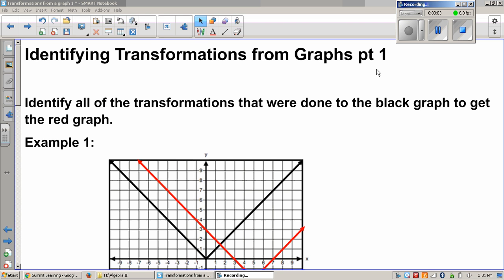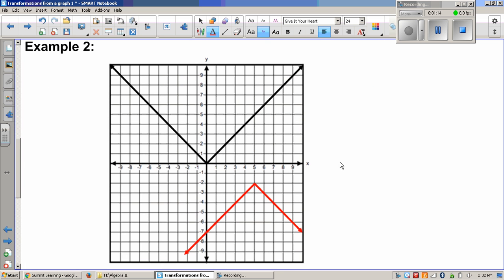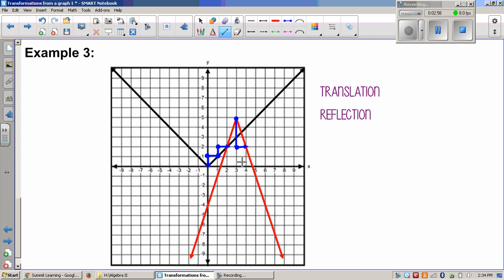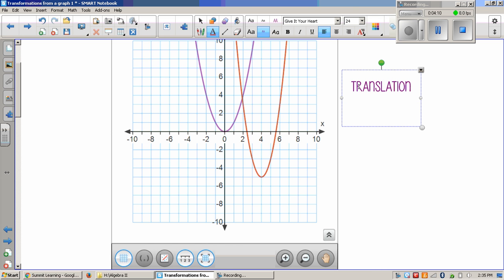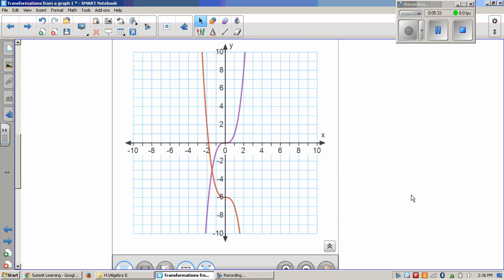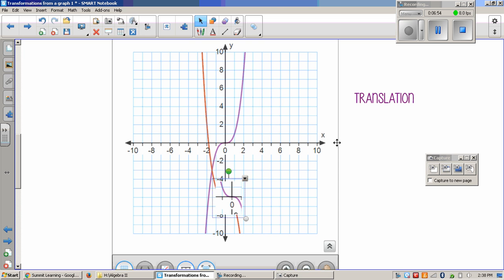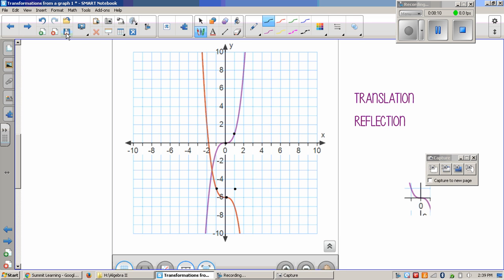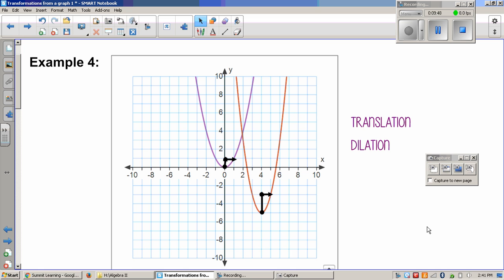Identifying Transformation Types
What transformations are applied to a graph to get a new one?